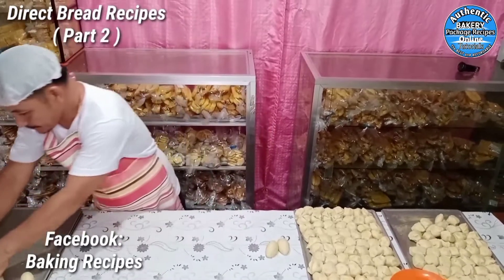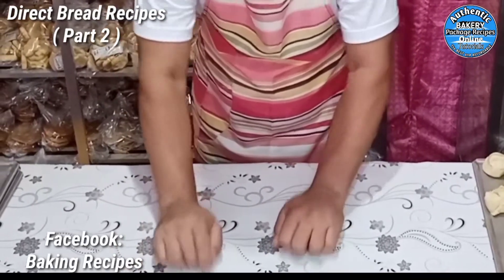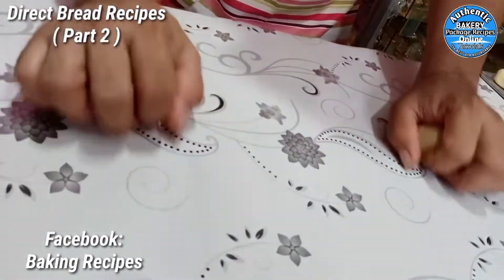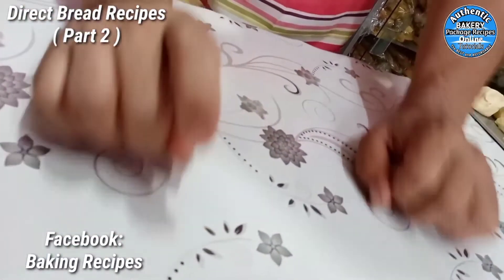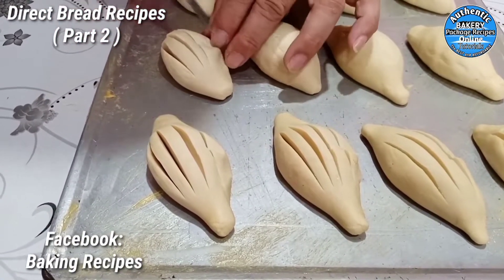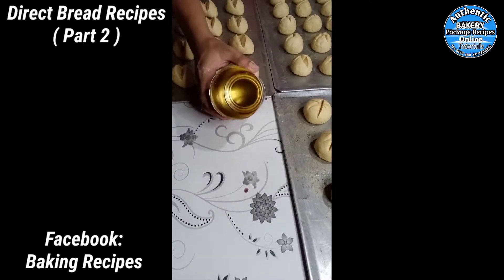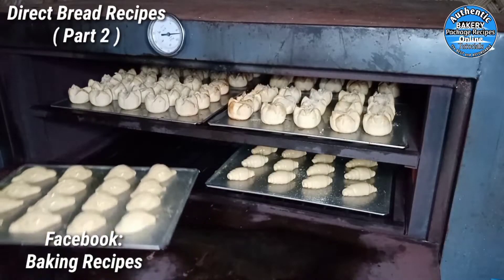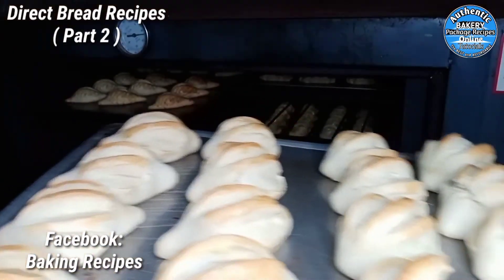Pinagong Saryaya Bread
Full Video Baking Tutorials

❤️For Support❤️
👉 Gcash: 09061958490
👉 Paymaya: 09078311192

Thank you so much & GODBLESS!